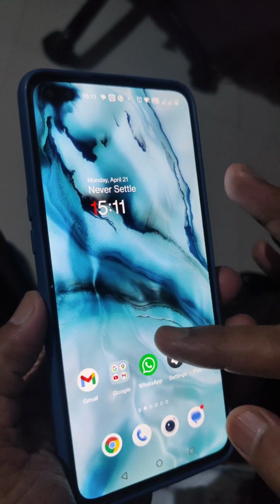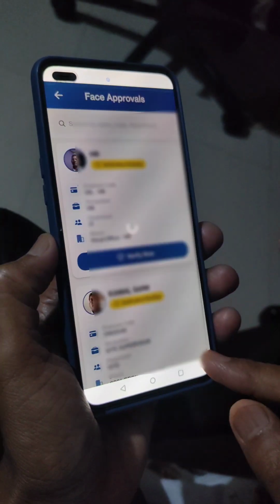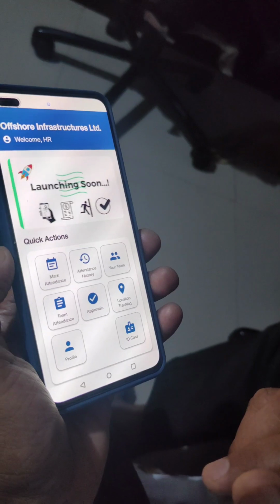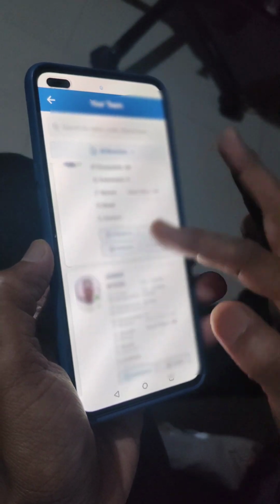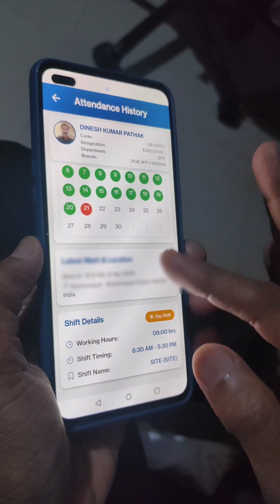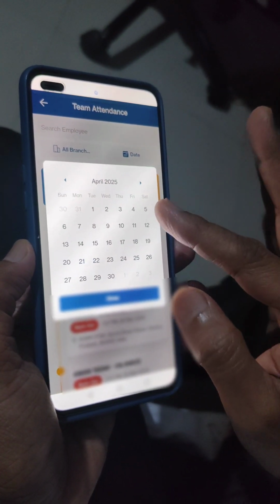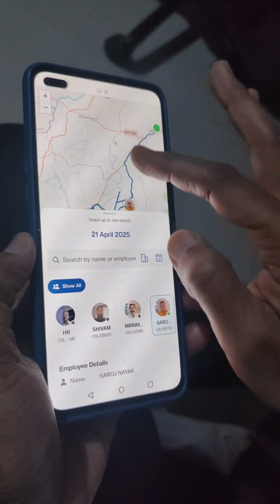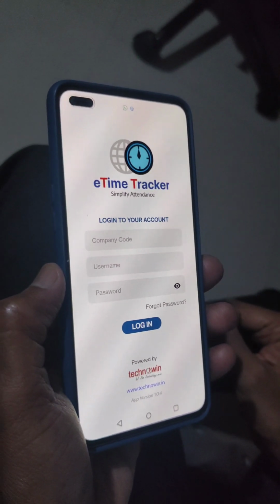eTimeTracker Mobile Attendance V1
eTime Tracker is a tool to automatic Pull Attendance Log from Various Attendance Devices and Push into your existing HR/Payroll / ERP Database for Real-Time Attendance Monitoring.

Modern biometric time attendance systems easily connect with your HR /Payroll software, This enables you to make reports without any difficulty, based on the latest data for analysis. You don't have to wait for the data to be updated for verification.